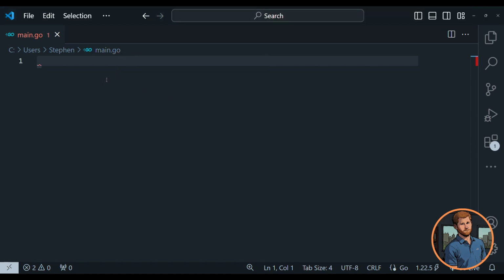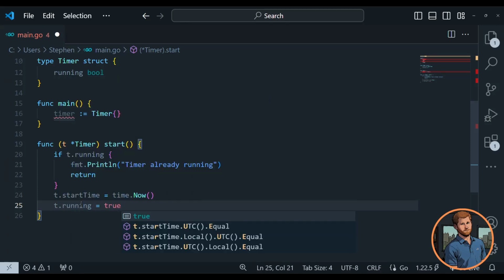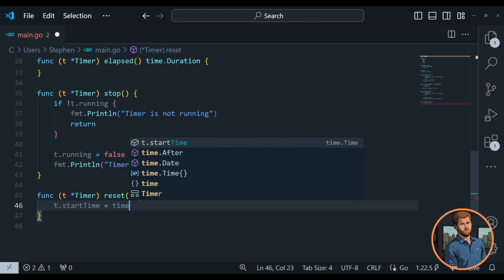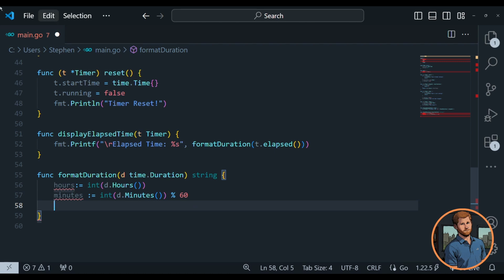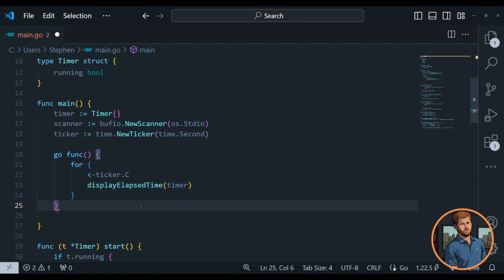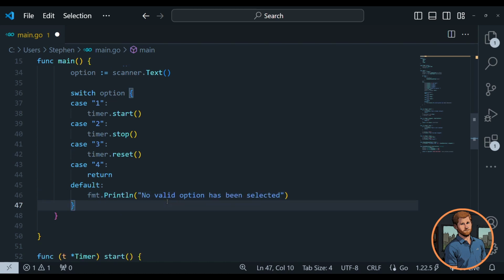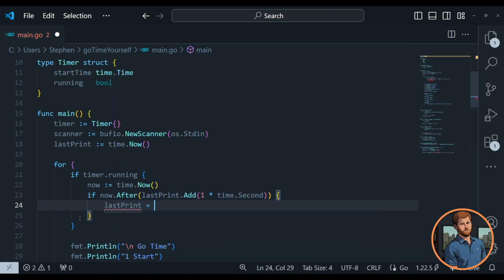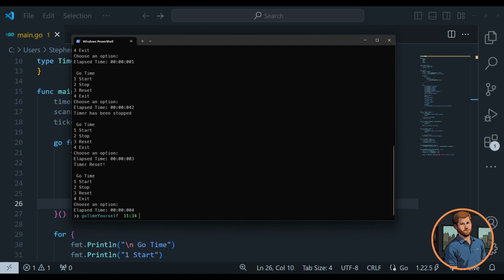LEARN GO! Build a Stopwatch in Go in under 30 Minutes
In today's beginner-friendly tutorial, code along with me  as we build a stopwatch that's both fun and functional. You'll learn the basics of Go and gain hands-on experience with:
 - Go's concise and readable syntax
 - Powerful concurrency features with Go Functions
 - Efficient error handling
Join me as we explore the world of Go programming and discover why it's becoming the go-to language for modern developers.
Let's Goooo!